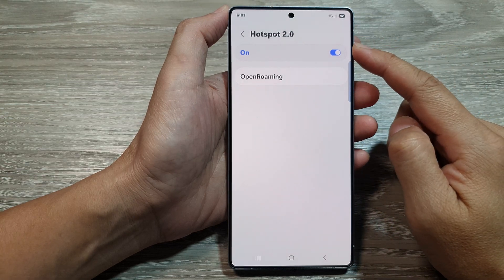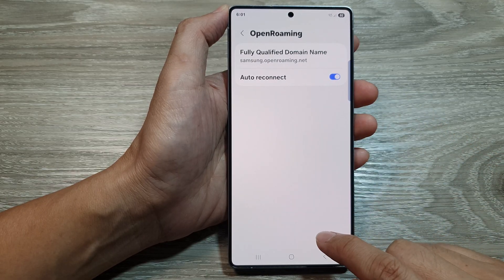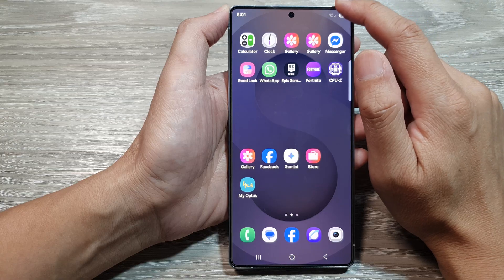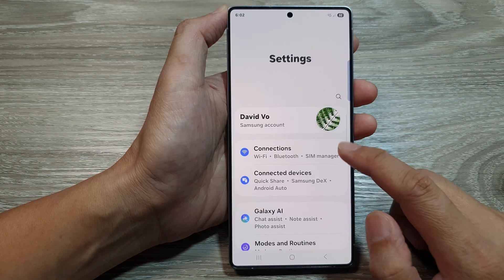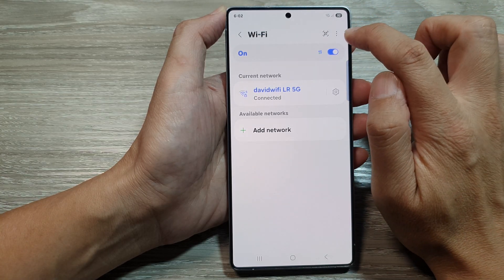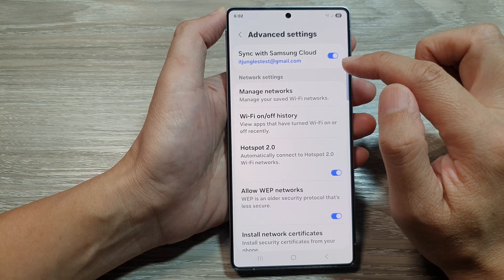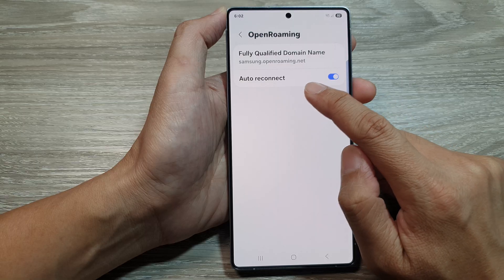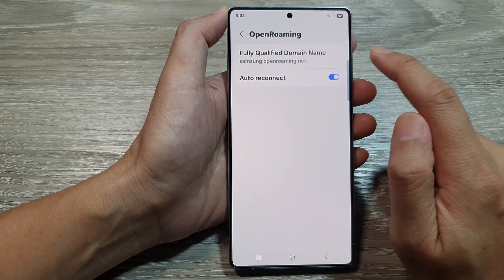How to 🔄 Enable or Disable Wi-Fi Hotspot 2.0 OpenRoaming Auto-Reconnect on Galaxy S25!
Want to manage Wi-Fi Hotspot 2.0 OpenRoaming on your Samsung Galaxy S25? Follow these simple steps to adjust your settings!